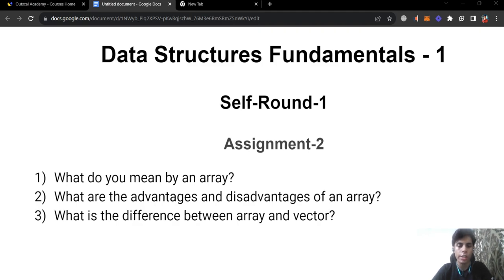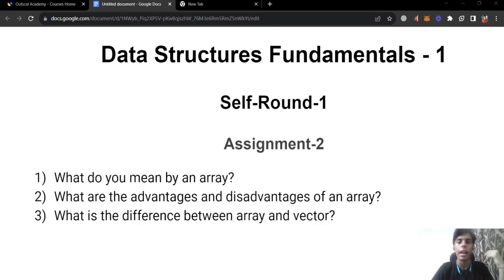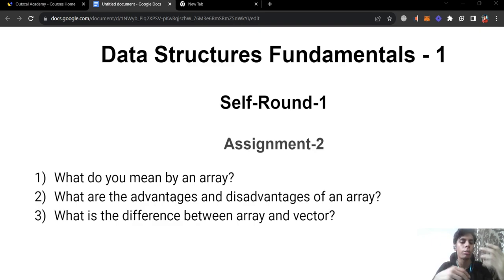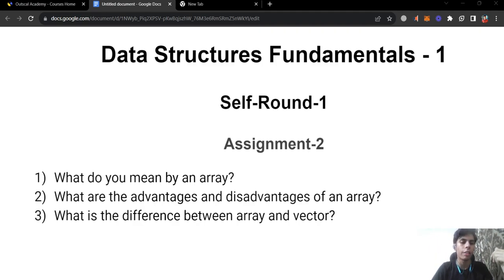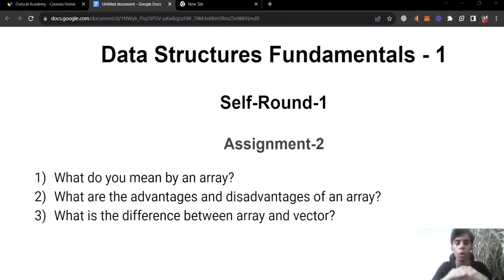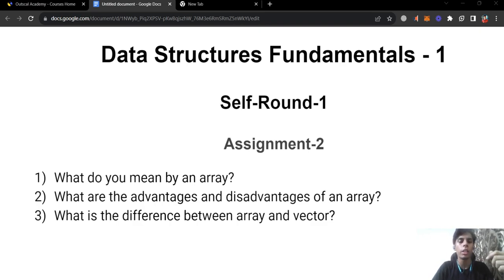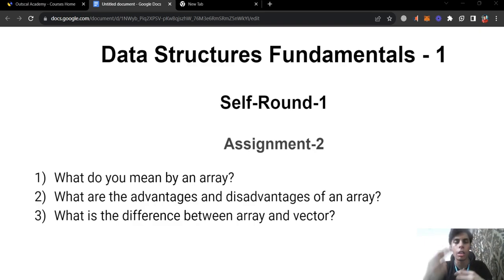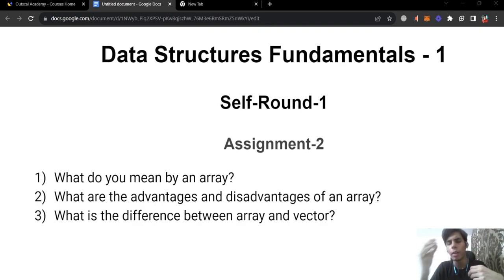DS Fundamentals-1 Assignment-2